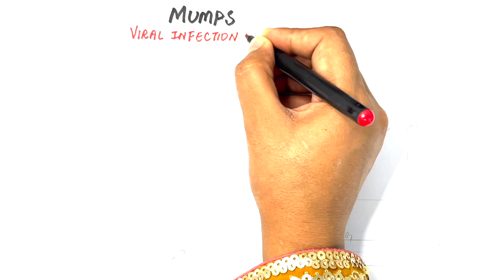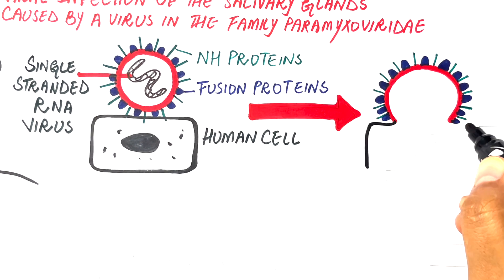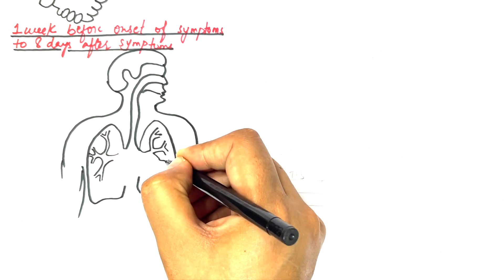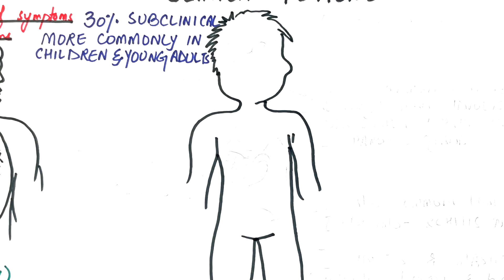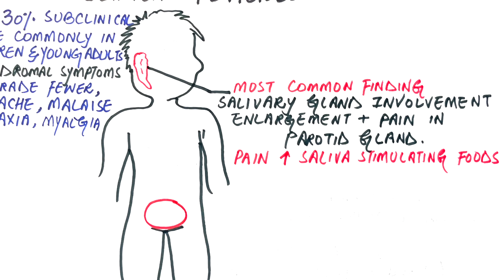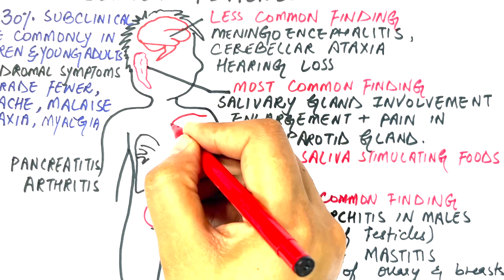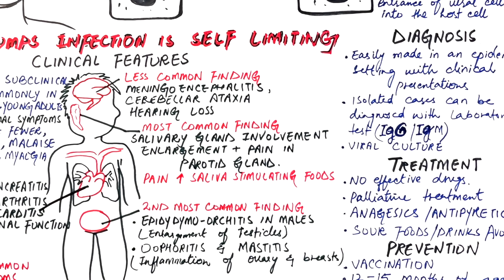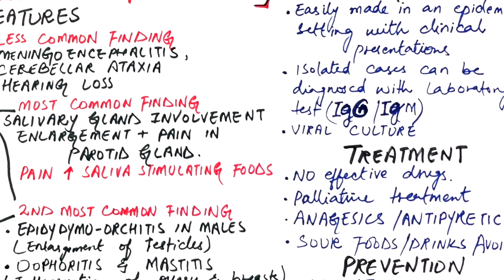MUMPS - Pathophysiology, Symptoms, Diagnosis, & Treatment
Mumps is a viral infection of the salivary glands primarily involving the parotid gland hence given the name epidemic parotitis.
The infection is caused by a single stranded RNA virus in the family paramyxoviridae.
Over the viral envelop the virus has 2 glycoproteins namely the NH or neuraminidase and hemagglutinin protein responsible for attachment of viral cell to a host cell and the F or fusion proteins which are responsible for fusion of viral and the host cell membranes hence allowing entrance of the viral RNA into the host cell resulting in multiplication of viral cells within host cells.
Humans are the only natural host of the mumps virus. The virus is primarily transmitted by respiratory secretions such as respiratory droplets and saliva, as well as via direct contact with an infected person. Transmission can occur from one week before the onset of symptoms to eight days after the symptoms have appeared. During infection, the virus first infects the upper respiratory tract. From there, it spreads to the salivary glands and lymph nodes. Infection of the lymph nodes lead to presence of the virus in blood, which spreads the virus throughout the body. Mumps infection is usually self-limiting which means that the disease comes to an end after the immune system clears the infection.

Video (diagrams+editing) & Voiceover:
Dr.Maryam Kazman